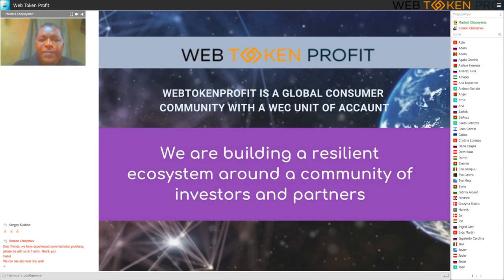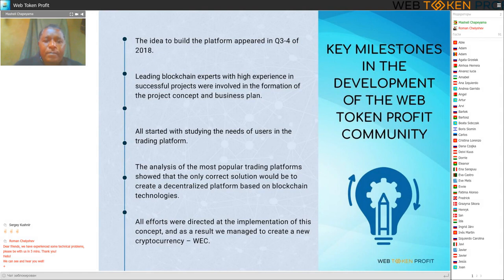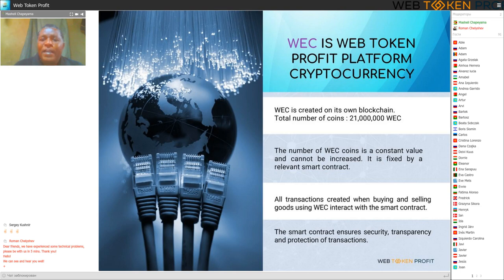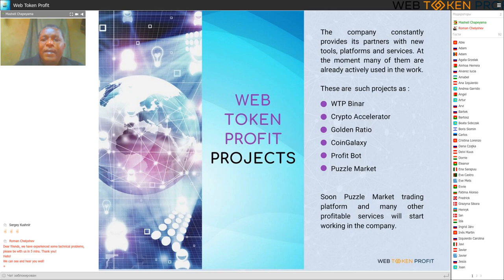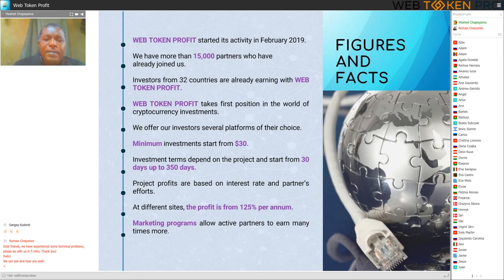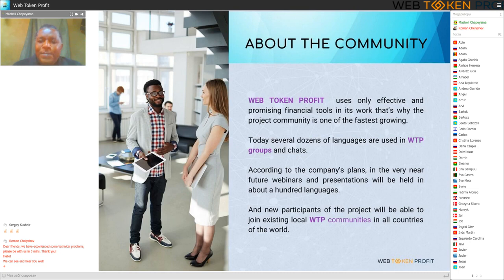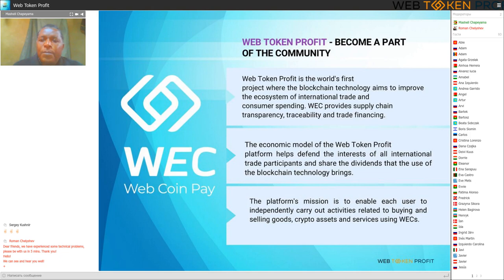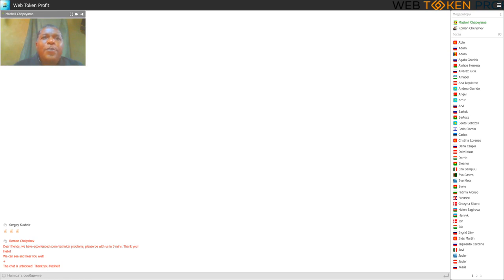Web Token Profit Company Presentation in English, Mashell Chapeyama, 13 06 2020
Web Token Profit - a community for investors Web Token Profit creates a holistic ecosystem around the trading platform We invite everyone to take part in the development of a huge community, embark on the path of financial freedom and prosperity, achieve their goals using all the features - Web Token Profit. We are open to everyone and our partners are already making a profit.